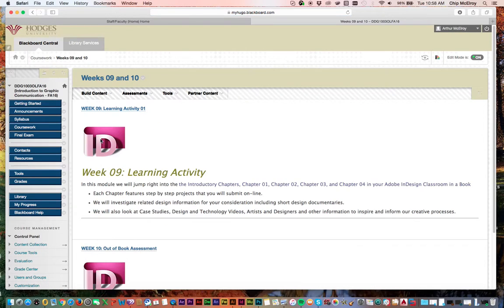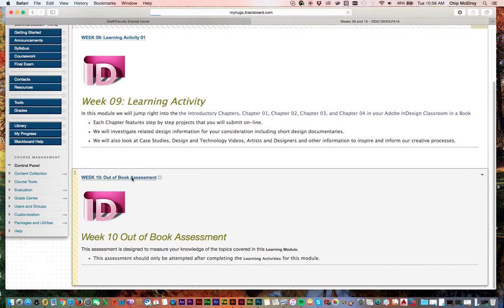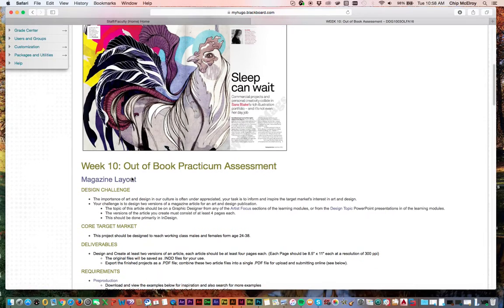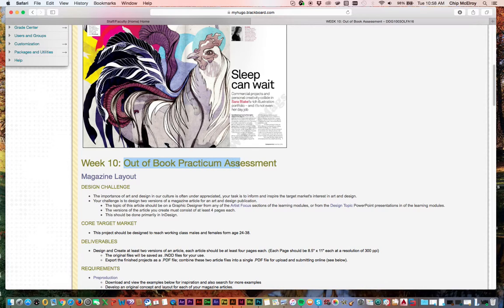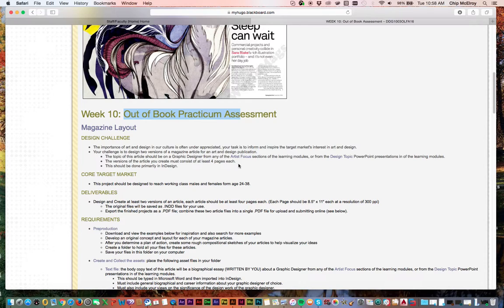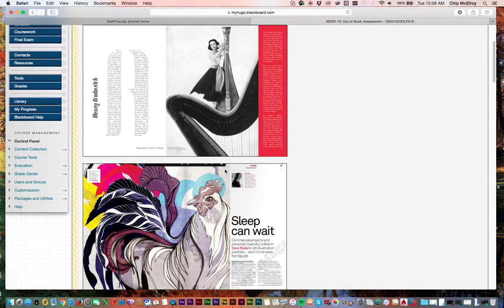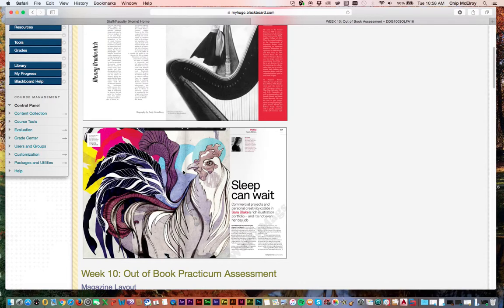DDG1003 week10 VideoAnnouncement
DDG 1003 Intro to Graphics Week 10 Video Announcement.